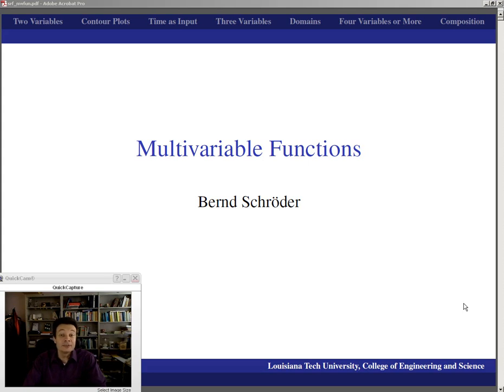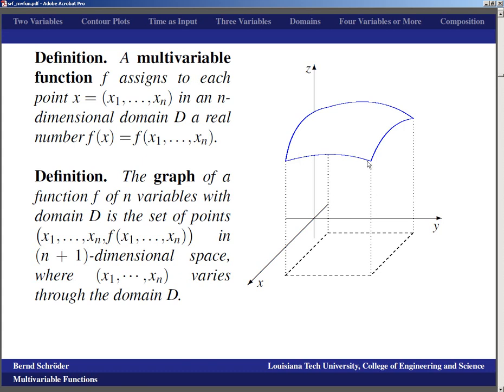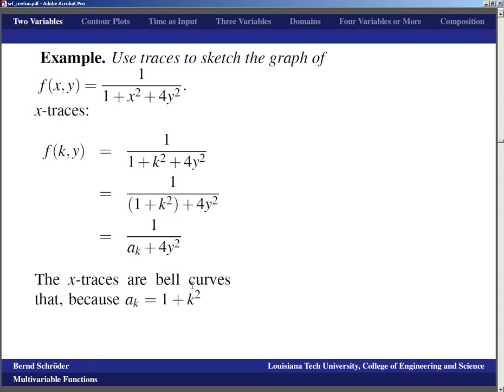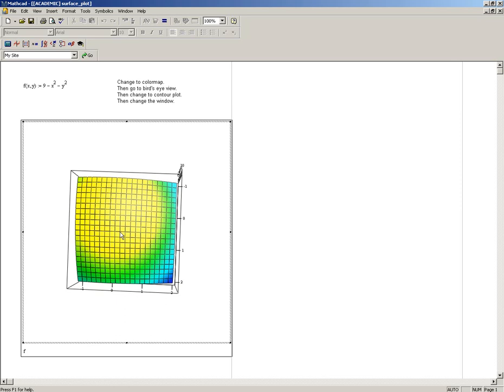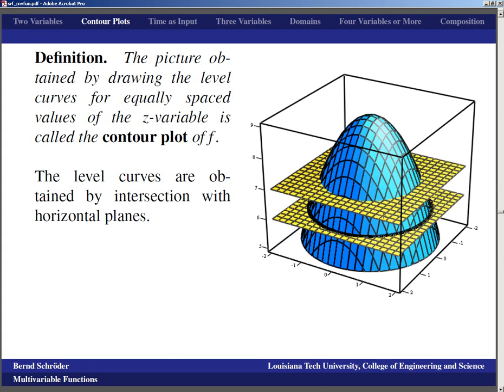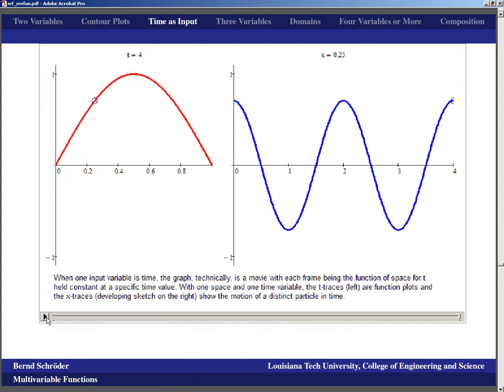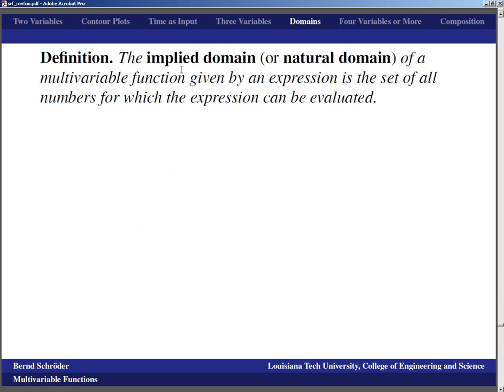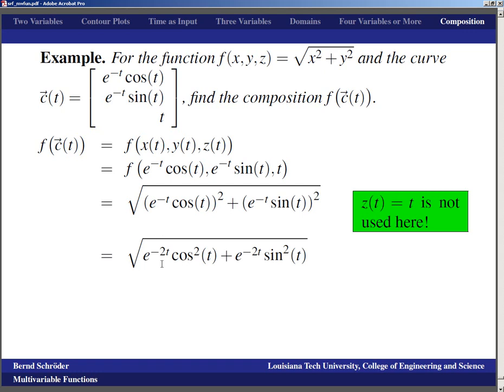Concise Modular Calculus [69/97]: Multivariable Functions (1/6 on Surfaces in 3-D Space)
Explains how the graph of a multivariable function is analogous to the graph of a function of one variable. Shows how a three-dimensional plot of the graph can be viewed as constructed from a grid of "traces" parallel to the x- and y-axes. Shows how a contour plot is similar to a physical map or a topographic map. Discusses how one of the variables can be time, leading to "graphs" that actually depict a development over time. Shows how to determine domains and how to compute compositions.